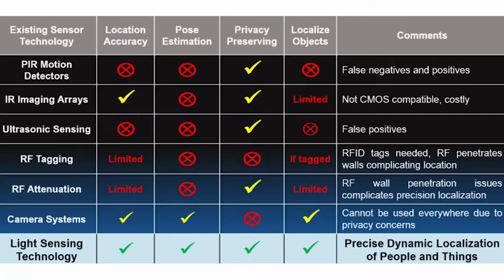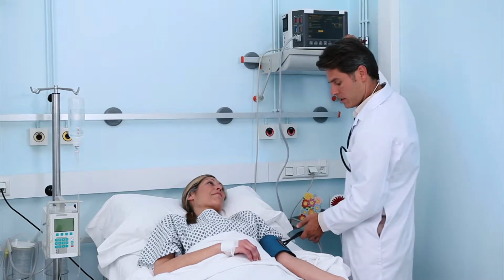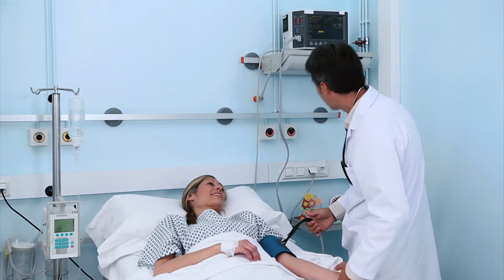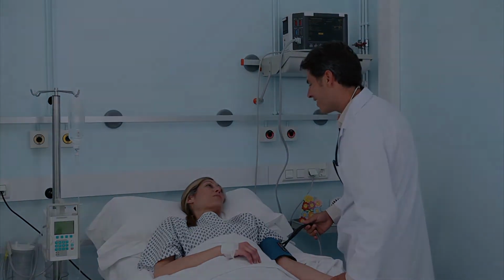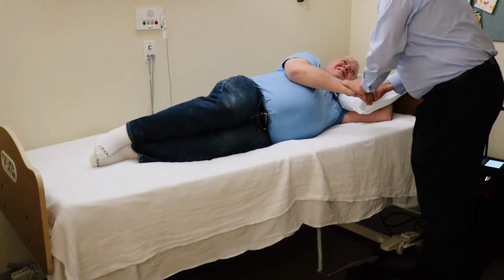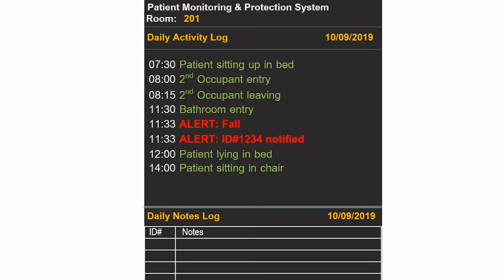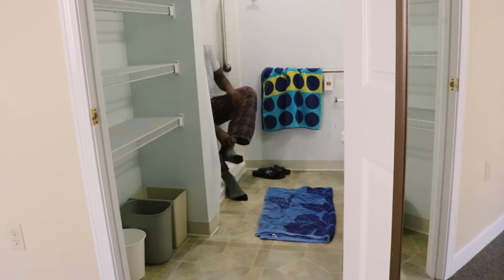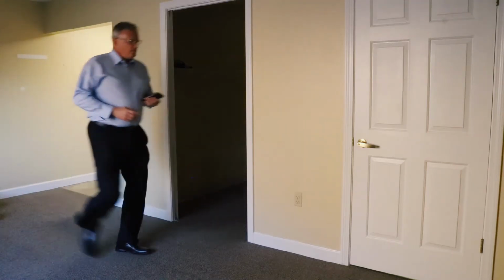LESA's Patient Safety & Protection System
LESA's proposed Patient Safety & Protection System for Safe & Healthy Environments using Indoor LiDAR to solve the camera conundrum in healthcare settings.